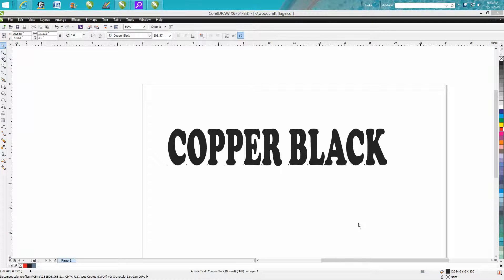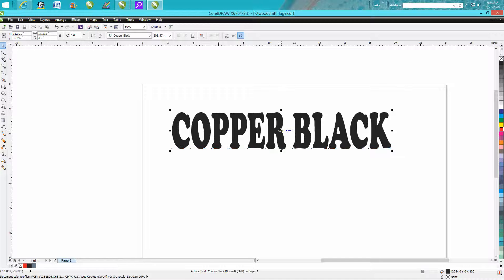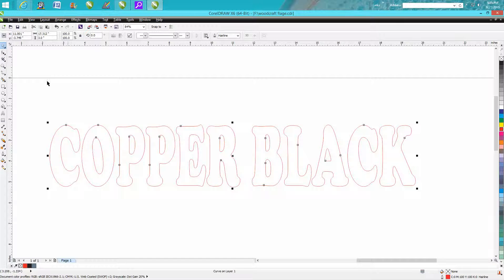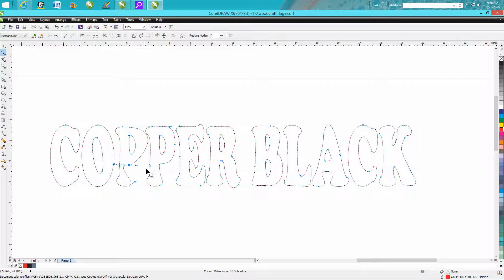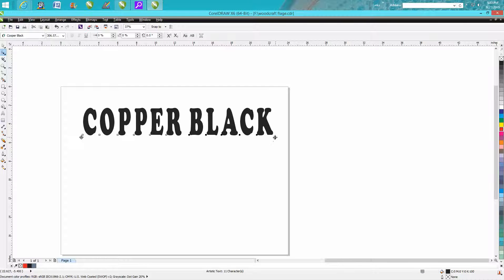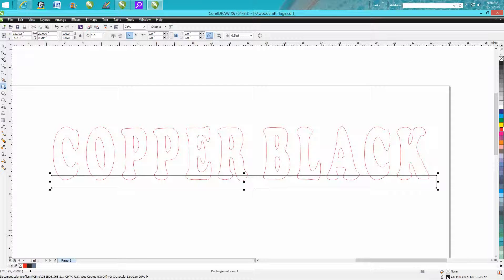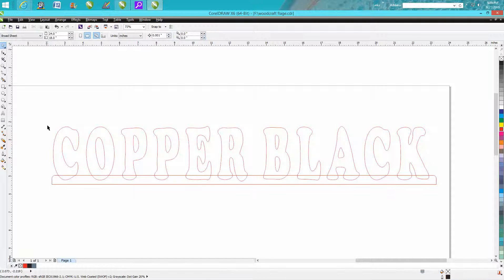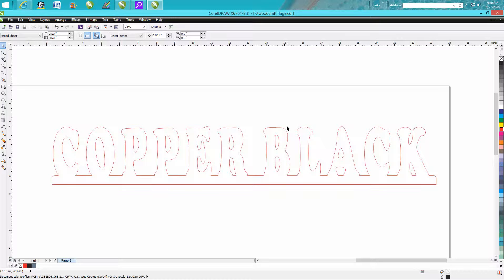Corel Draw Tips & Tricks PLASMA working with Text